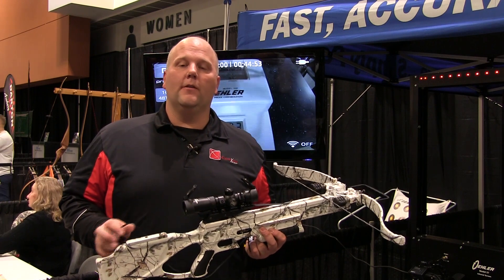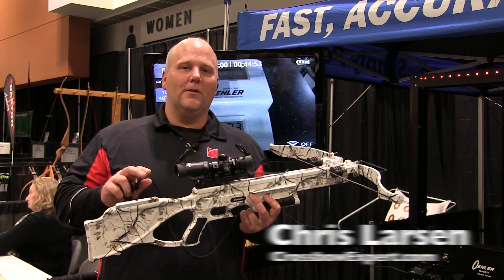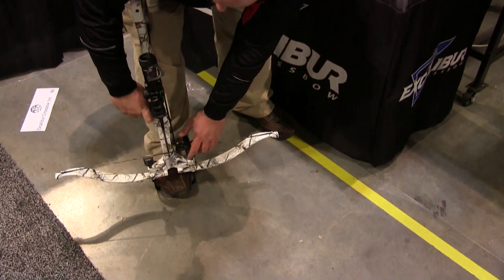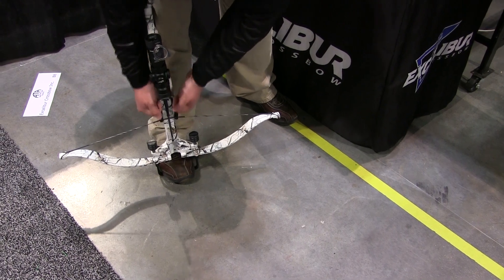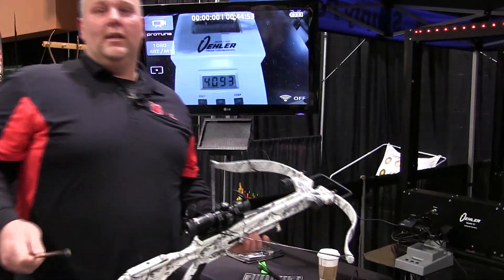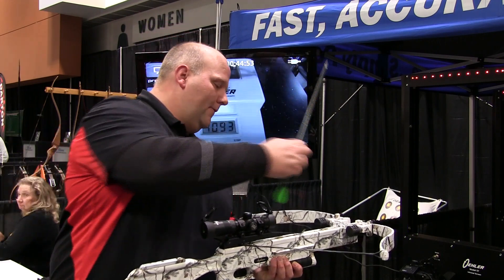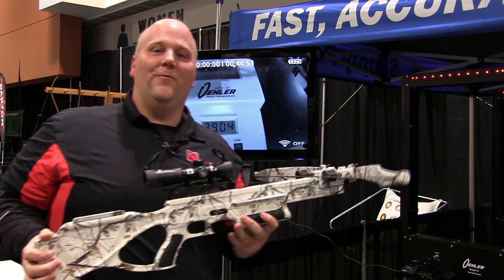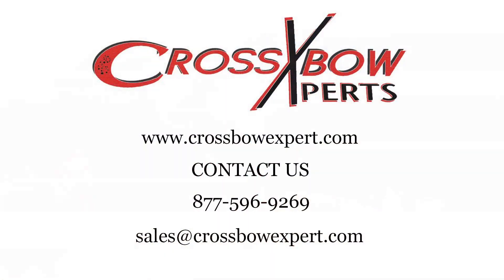Excalibur Matrix 380 Lynx - Shooting The Lynx at the ATA Trade Show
Chris Larsen from CrossbowExpert.com with a first look at the new Excalibur Lynx Matrix 380.  This new crossbow offers the same great features of the highly revered Excalibur Matrix 380 in a snow camo finish.